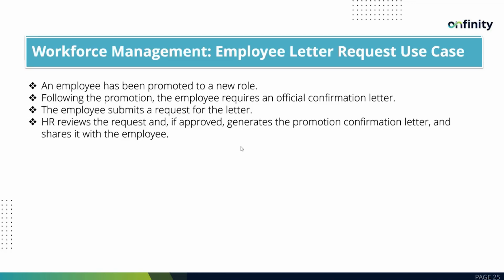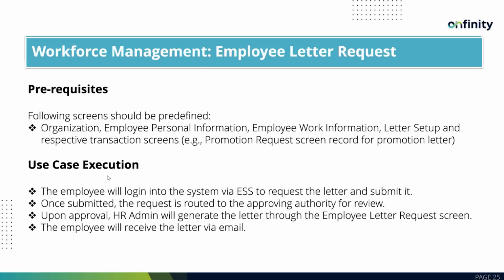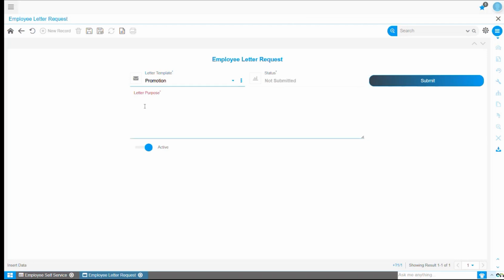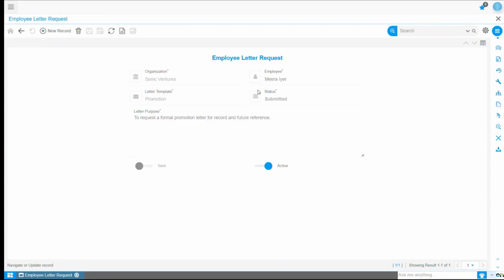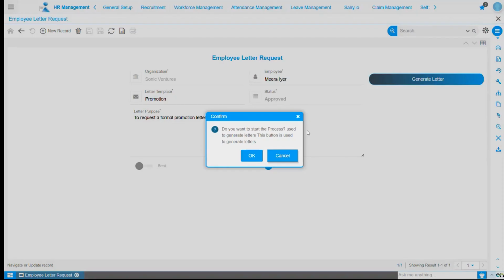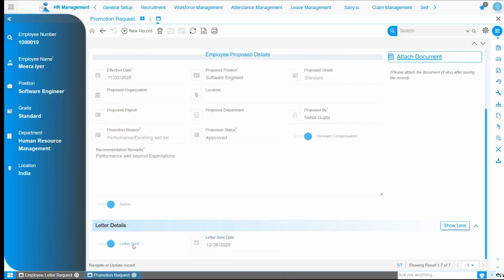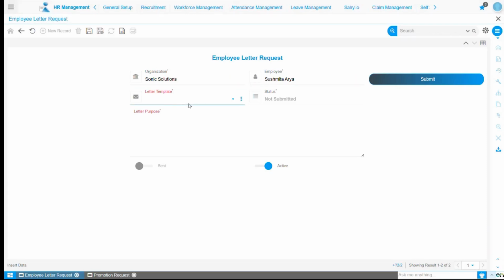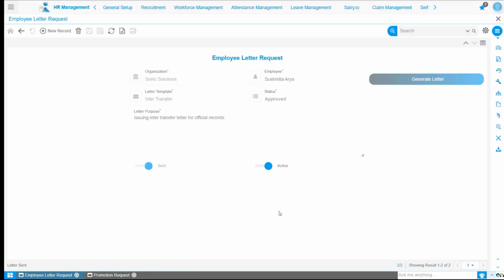11 Workforce Management | Employee Letter Request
Watch how Onfinity's employee letter request system automates HR document generation from request to delivery. In this walkthrough, we demonstrate the complete workflow for managing employee letters—from self-service requests through HR approval to automated email delivery.

This video covers the employee letter request system within Onfinity ERP, showing how HR teams eliminate manual document handling and reduce processing time. You'll see how employees submit letter requests through the self-service portal, how HR admins review and approve them, and how the system automatically generates and sends personalized letters via email.

HR managers and administrators managing document requests manually
HR operations teams looking to streamline letter generation workflows
Organizations with high volumes of employee requests for official letters
ERP implementers configuring HR automation modules
Finance and operations leaders seeking to improve HR efficiency

USE CASES

Employee promotion letter requests and approvals
Inter-company transfer letter generation
Employee confirmation and verification letters
Bulk letter sending by HR admins without employee requests
Automated email delivery with personalized letter content
Integration with employee records and transaction screens

The demonstration shows two workflows: employees initiating letter requests through the self-service portal with approval routing, and HR admins generating letters directly when needed. You'll see how the system validates employee records, generates letters from configured templates, and automatically sends them via email.

Key features covered include the notification system for tracking requests, read-only record status after submission, automatic status updates across related screens, and error handling when required employee records are missing.

READY TO IMPLEMENT THIS WORKFLOW?

TIMESTAMPS

00:00 Employee letter request overview
02:15 Use cases and prerequisites
04:30 Employee self-service letter request process
08:45 HR admin review and approval workflow
12:10 Letter generation and email delivery
15:40 Direct letter sending by HR admin